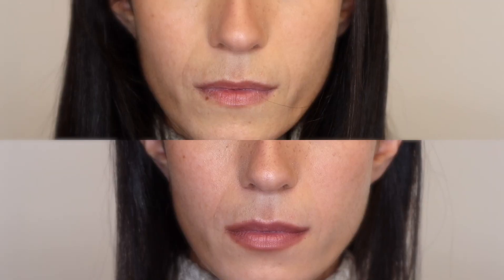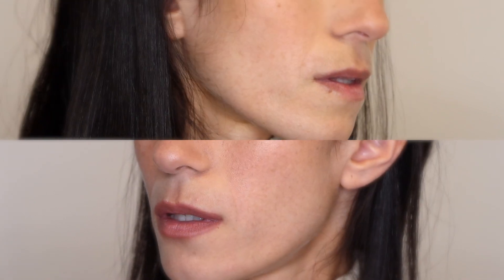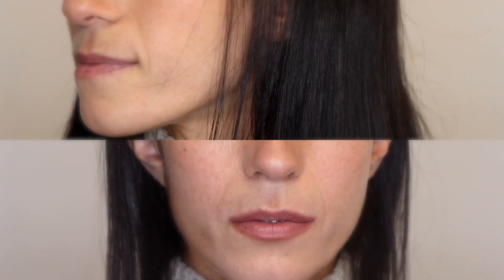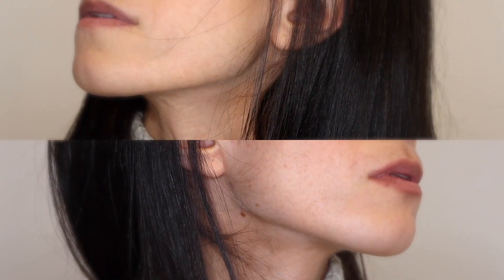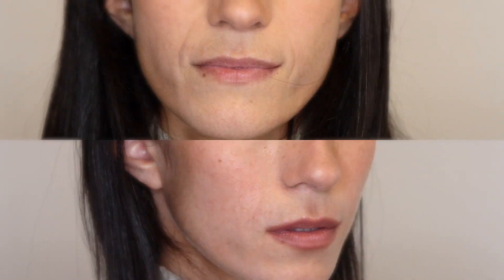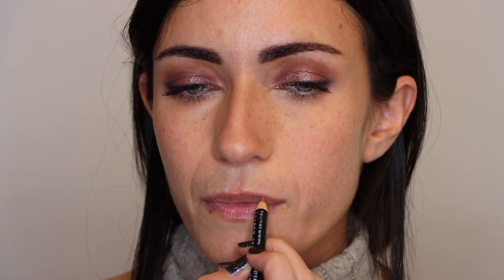BIGGER LIPS Without Lipstick, Lip Gloss, or Plumper! How To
A makeup tutorial on how to make your lips look bigger and fuller, without using lipstick, lipgloss or a lip plumper! Pro tips and tricks on lip contouring.

Time stamps:
0:00 - What you're going to need
0:27 - Before and After
0:48 - Step 1 - moisturize
1:11 - Step 2 - first liner
3:45 - Step 3 - second liner
4:54 - Step 4 - blend
5:17 - Step 5 - contouring
7:01 - Step 6 - highlight
8:03 - Final result

Products mentioned and used in this video:
EOS Lip balm
Dr. Paw-Paw overnight lip mask
NYX Lip liner
L'Oréal Infallible Pro Contour Palette
Sigma concealer brush
Sigma E57 brush

How to make small lips look bigger with makeup

Get 30$ to spend on your favorite shops AND money back on so many online stores, including Sephora, Ulta, Elf, Mac, and more! Sign up for Rakuten like I did and start saving!!!

NEW and UPDATED version is NOW AVAILABLE!
Based on multiple self-help, manifestation and success books I've read, along with my own life experience. Get "Attract It" TODAY to learn the secrets of the most successful people, how to attract anything it is you desire into your life 💰🚗 🙌🏆🎯💯🔑🗝️📈🏝️💕 and be generally HAPPIER, and prepare to change your life for the better!